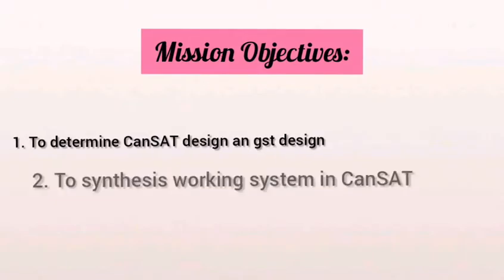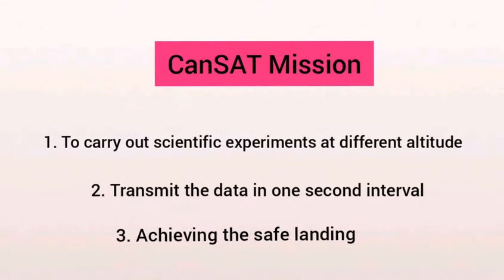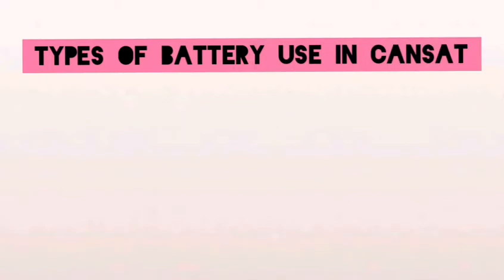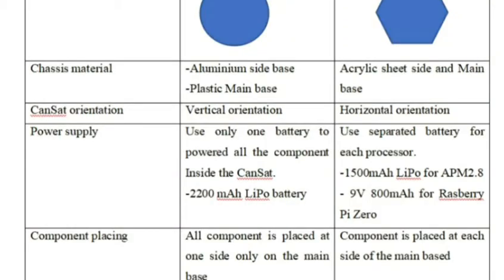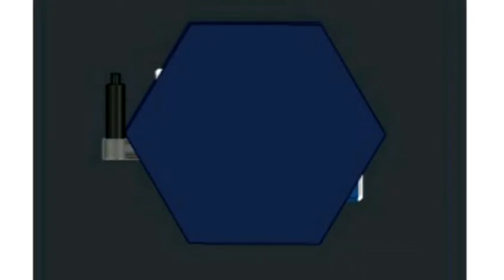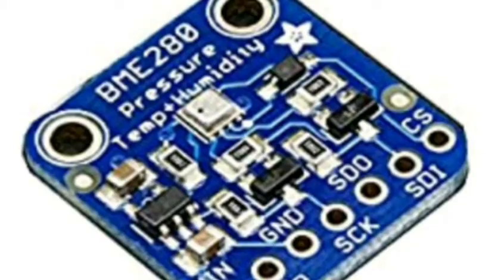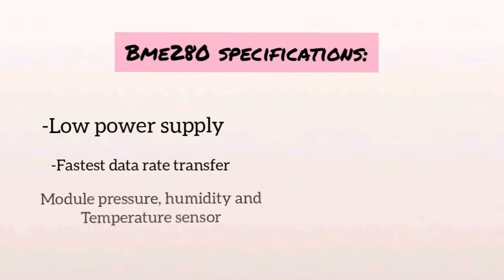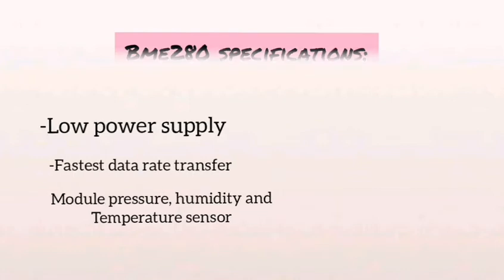Preliminary Design Review Video by Team Endeavour